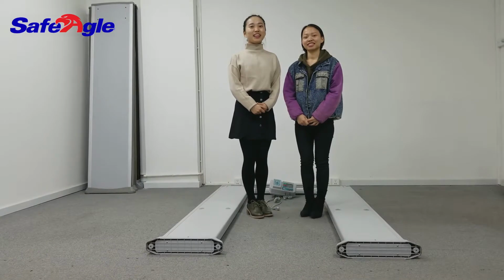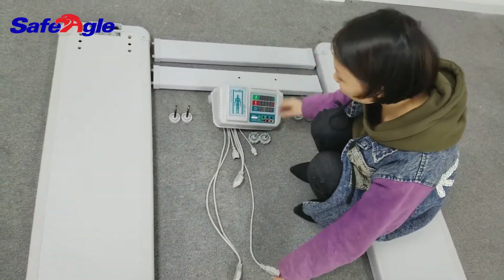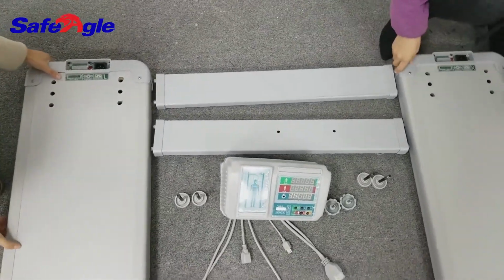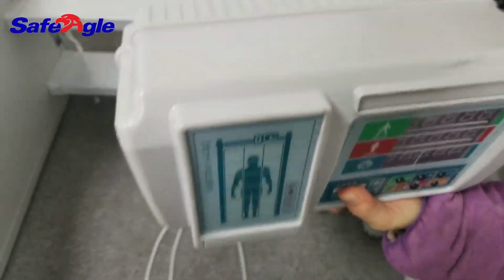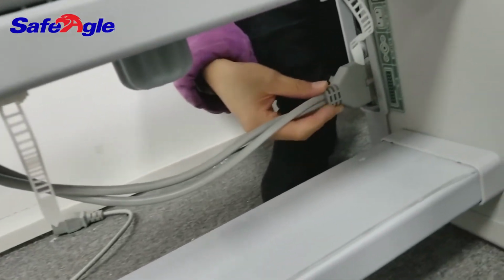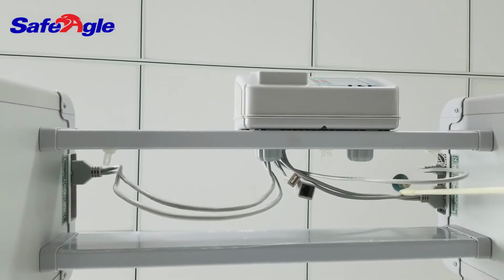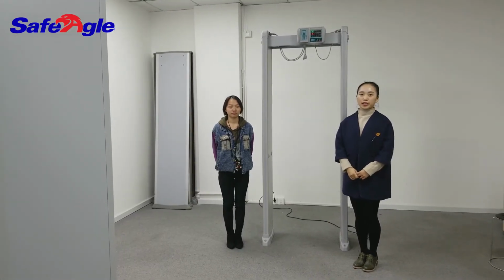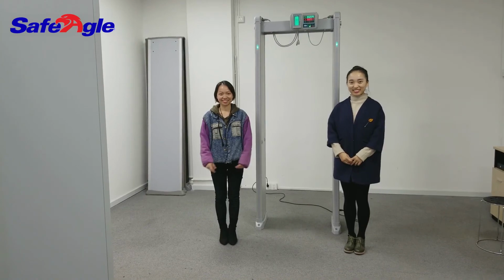Installation Guide of Safeagle WTMD FJ6003/1803/3303